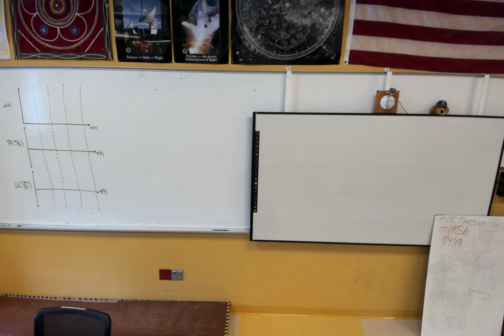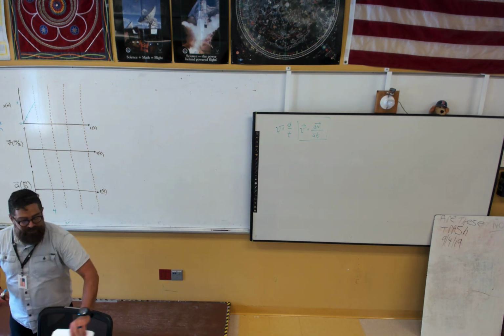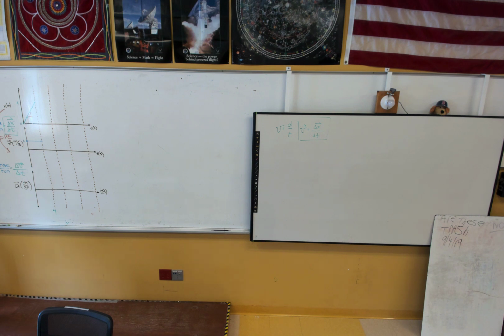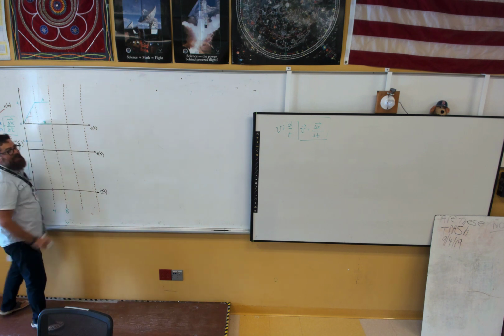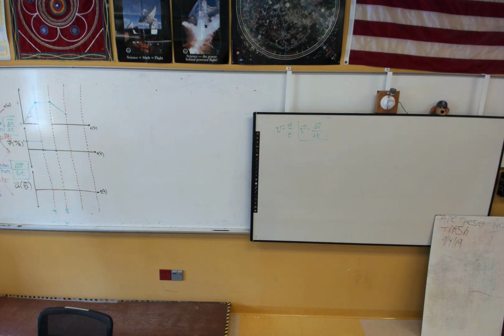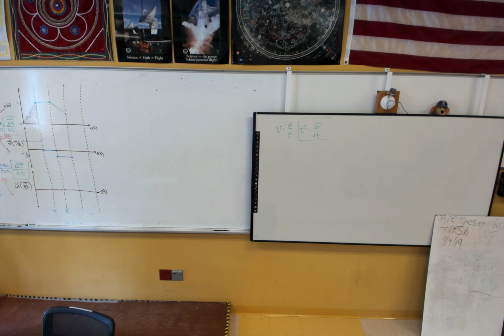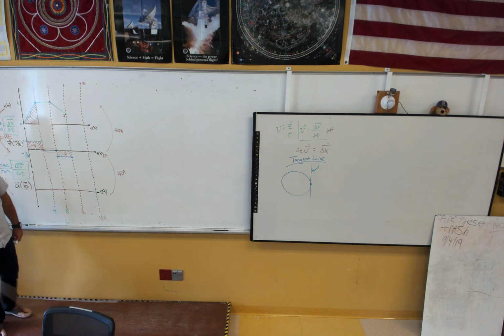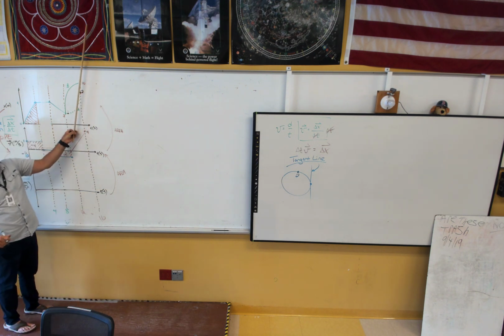Classcast: Introduction to Graphs of Motion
This is a video lecture on the introduction of graphs of motion.